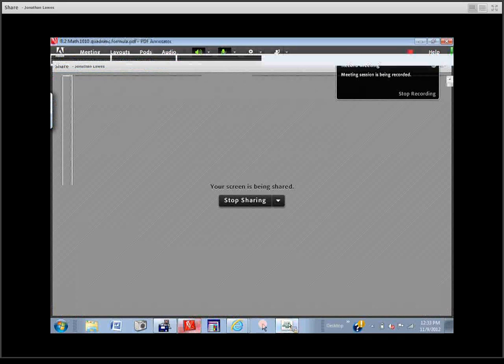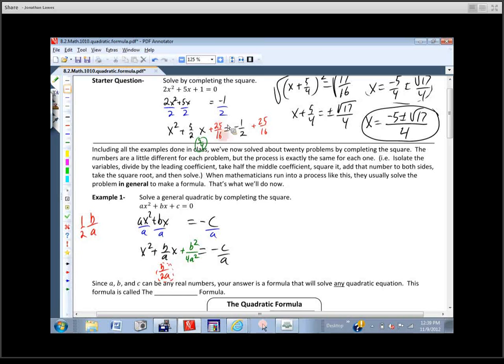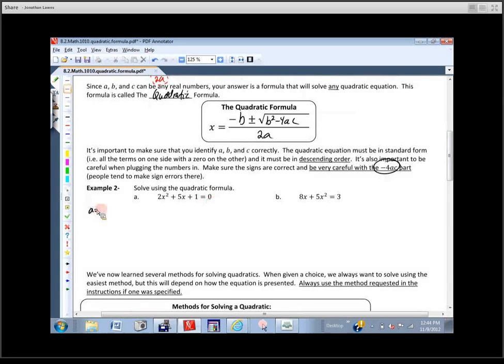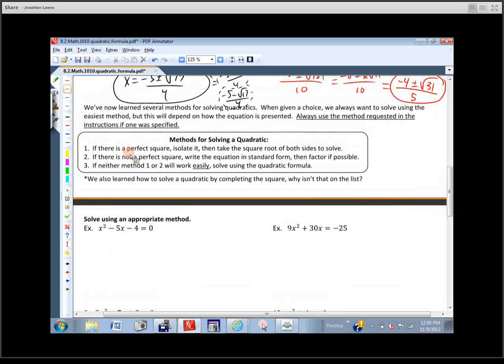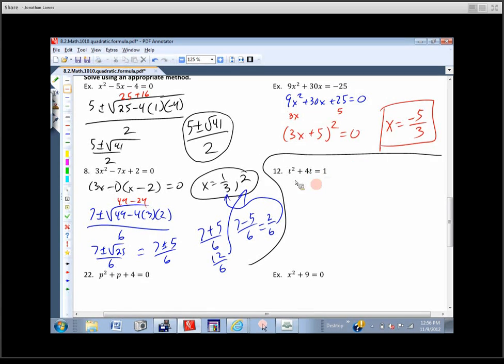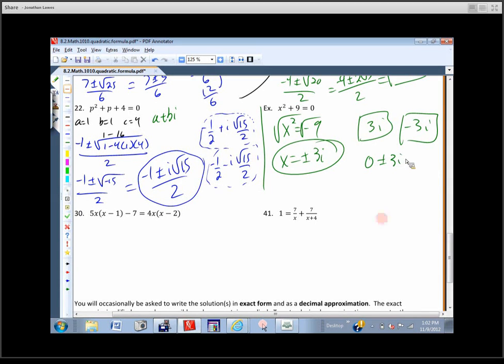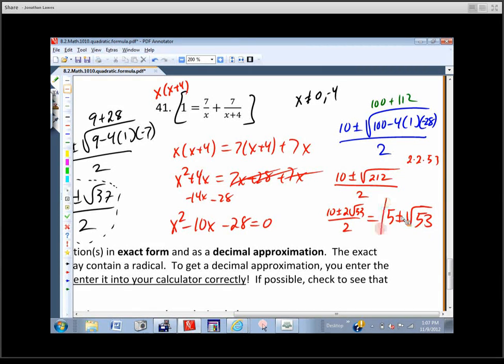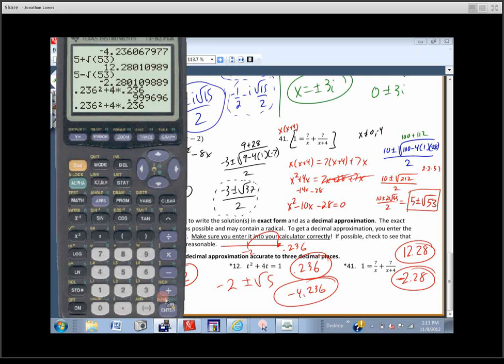8.2 Math 1010 - Quadratic Formula